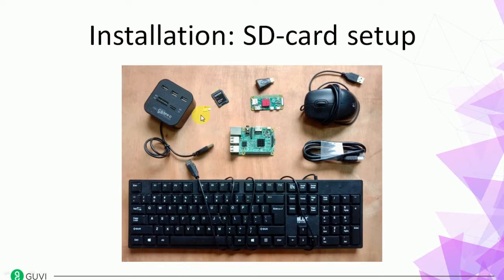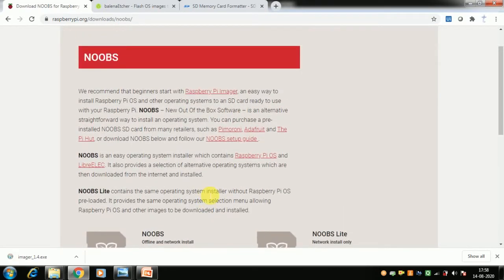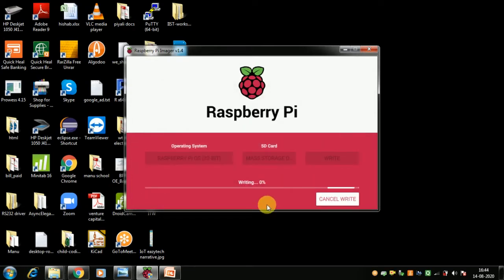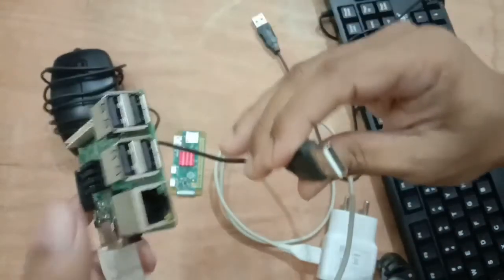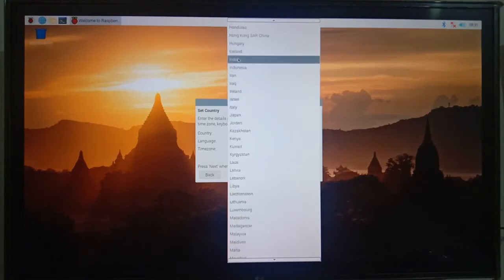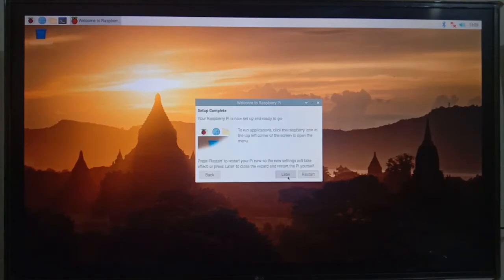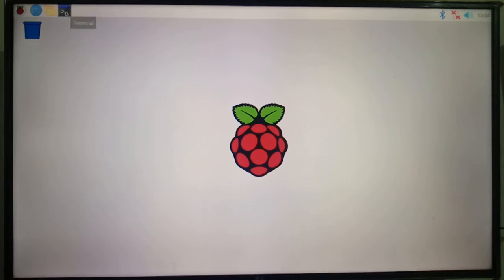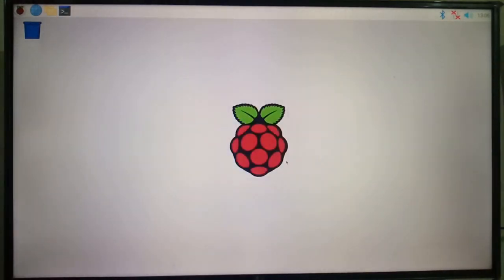#2- Raspberry-pi setup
raspberry pi Set it up

0:00 items needed
0:34 installation
3:20 connections
4:31 boot-up